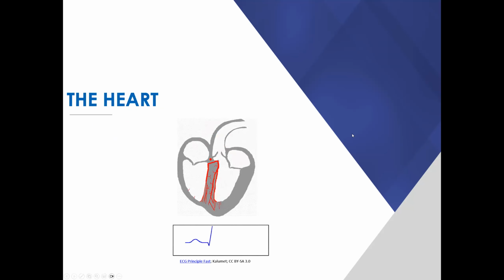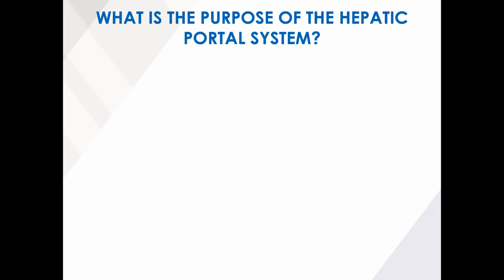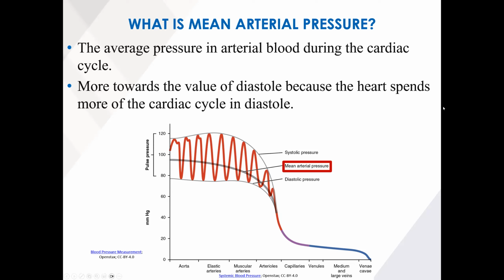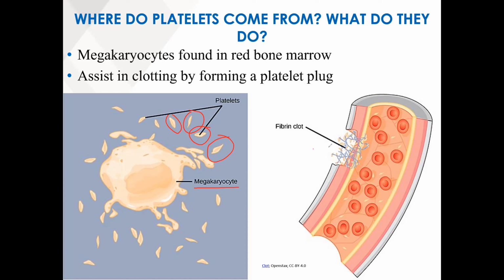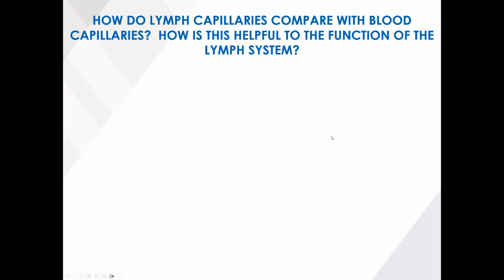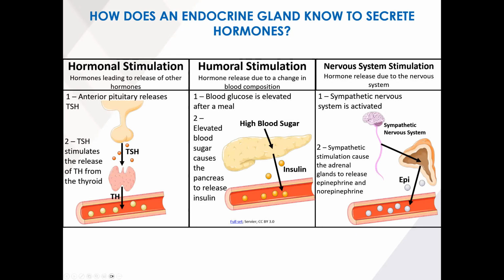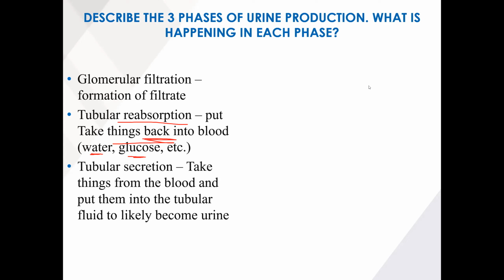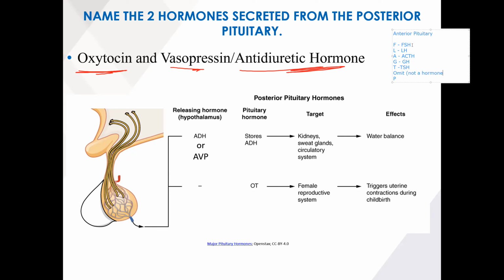SP23 AP2 Final Exam Review